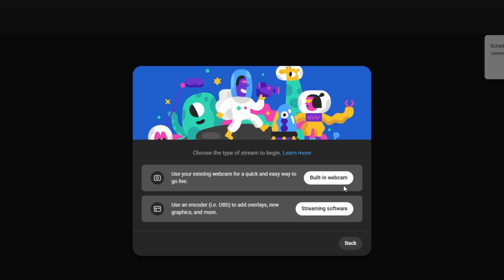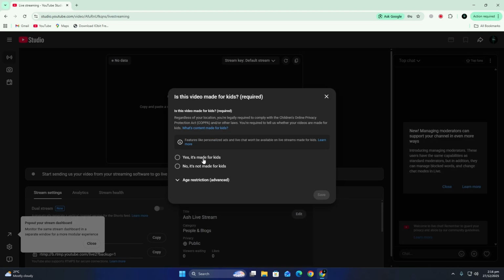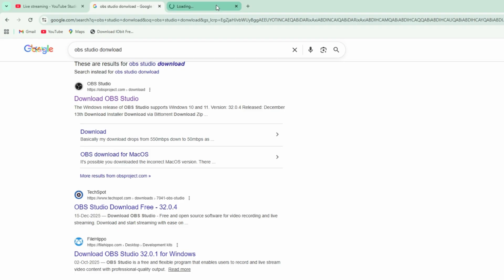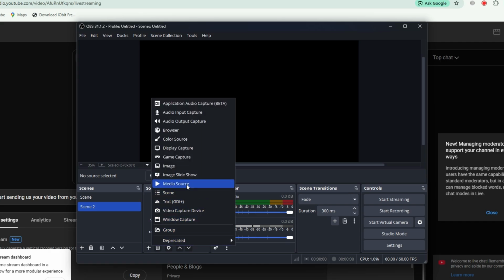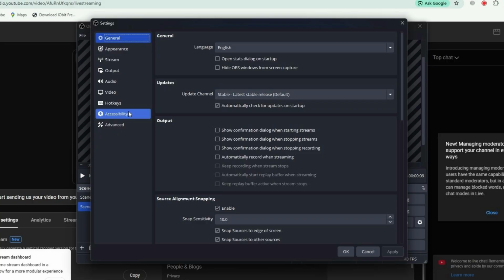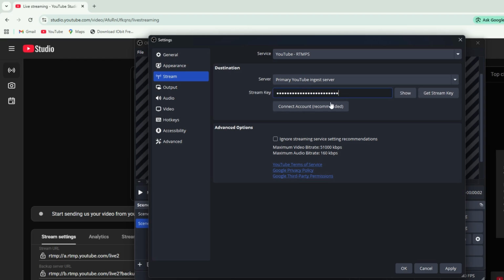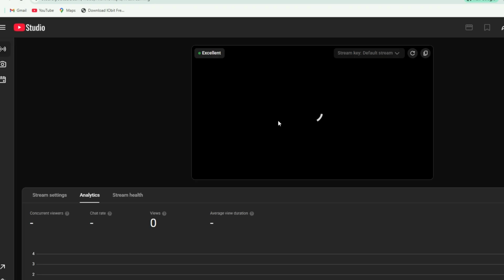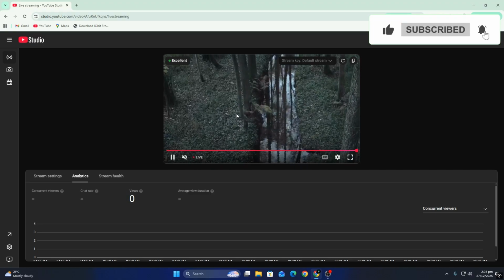How to Live Stream Pre Recorded Video on YouTube | Pre Recorded Live Streaming (SAFE & LEGAL 2026)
This tutorial shows how to live stream a pre-recorded video on YouTube. We'll guide you through the process of how to live stream on youtube, covering essential steps for youtube creators to successfully go live. This live stream tutorial will help you understand live streaming setup, ensuring your content reaches your audience effectively.